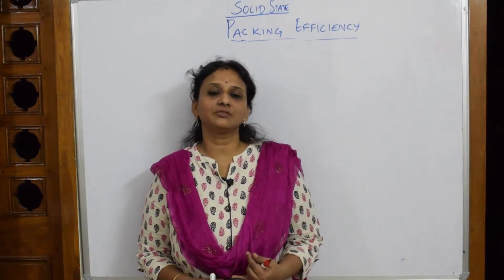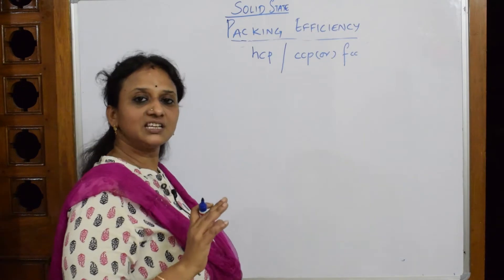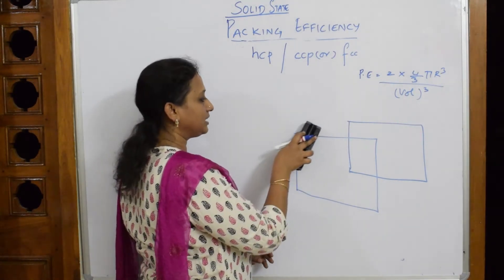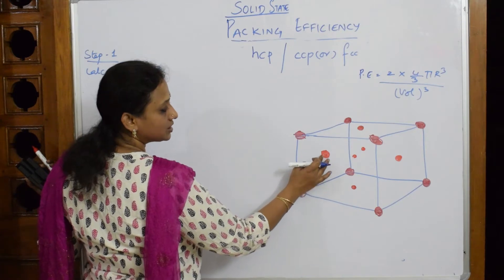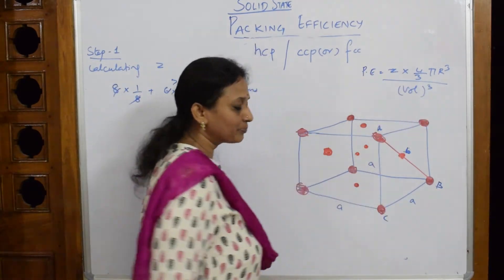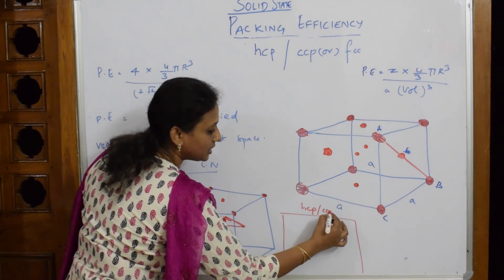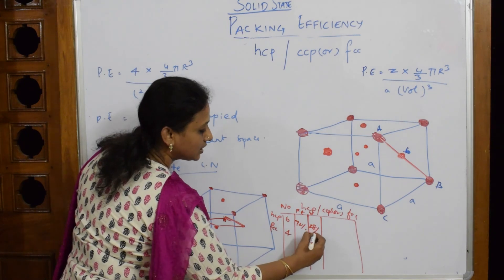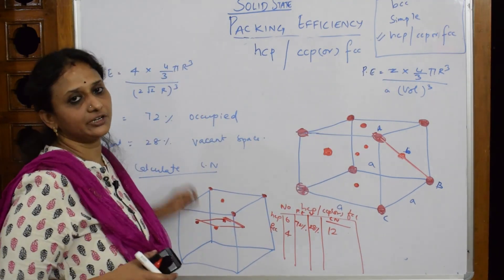13-tricks Packing Efficiency of hcp | Unit 1A| Class 12 |chemistry cbse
This topic explains packing fraction , C.N and vacant space left in hcp or ccp/fcc.

 BIOMOLECULES

 CHEMICAL BONDING